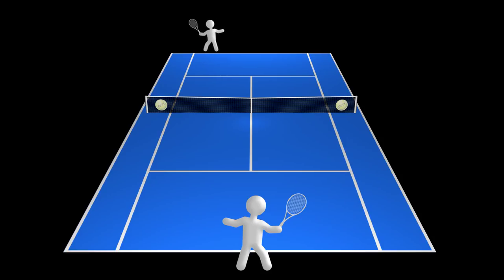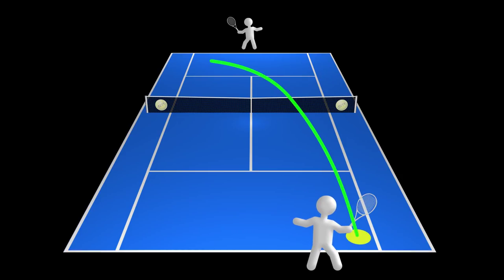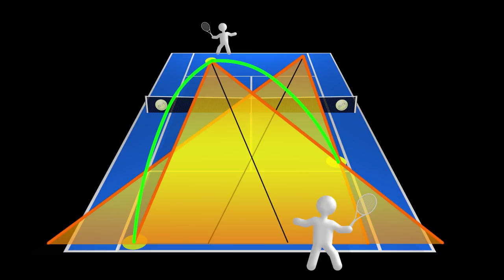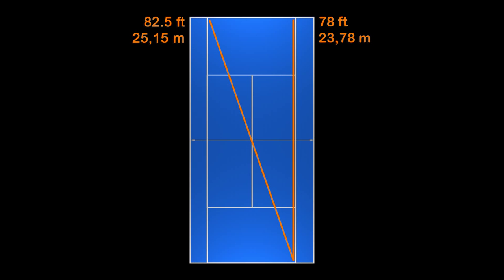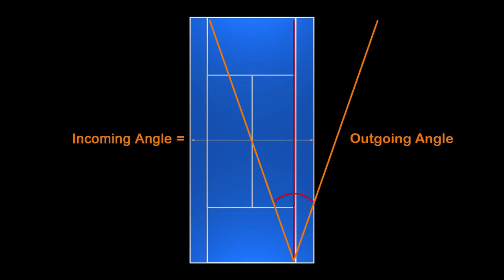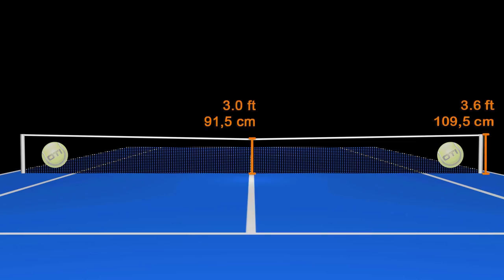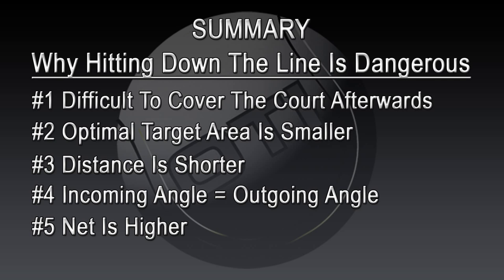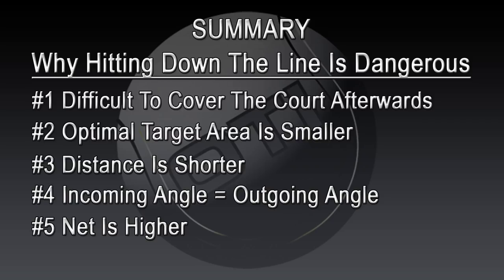Tennis Lesson: Hitting Cross-Court vs. Hitting Down The Line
Hitting Cross Court and Hitting down the line explained in detail
and learn how to hit bigger serves&forehands with our Free Learn From The Pros Video series

In this important tennis lesson from onlinetennisinstruction.com you learn about the differences of hitting down the line versus hitting cross-court.

Most players hit way too many balls down the line and in this video I explain why it is so crucial to hit a lot of shots cross-court!